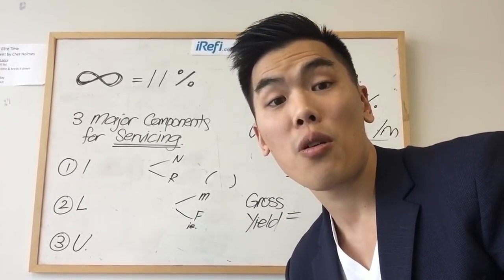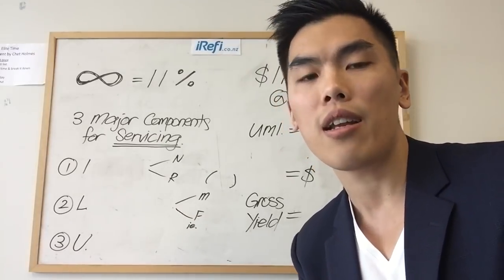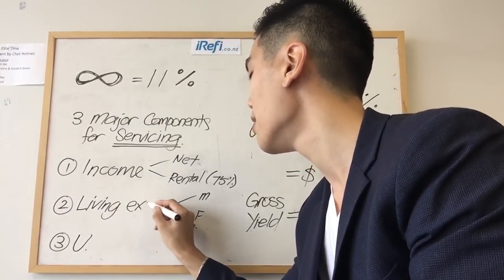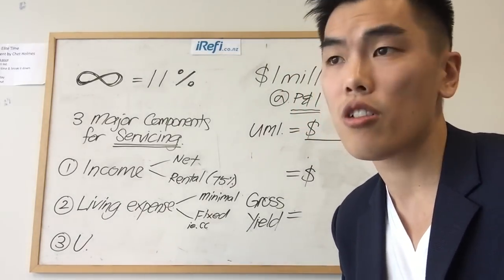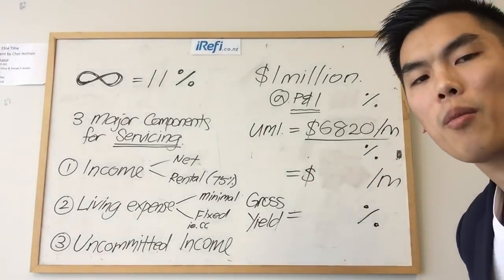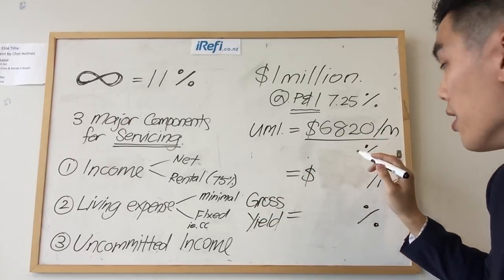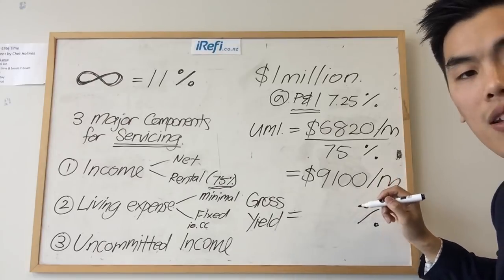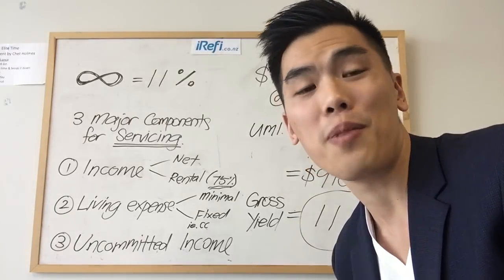How To Unlock INFINITE Servicing Capacity And Increase Your Borrowing Power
Learn how to pay off your mortgage in 7 years in an upcoming mortgagehq Masterclass.

To learn about your servicing ability, potential mortgage top-ups, and cashback options. Take the online mortgage snapshot:

Join our FB group MHQ Nation - a community where Freedom Fighters share about mortgage hacks, property deals, and strategies.

Auckland Property Market
Blandon Leung
Property Investment Strategies
mortgagehq
MHQ
mortgage hq
Auckland Mortgage Brokers
Mortgage Advice